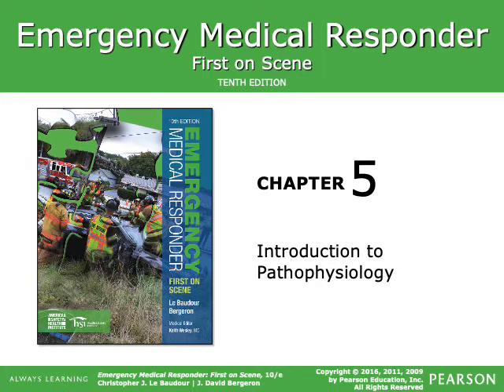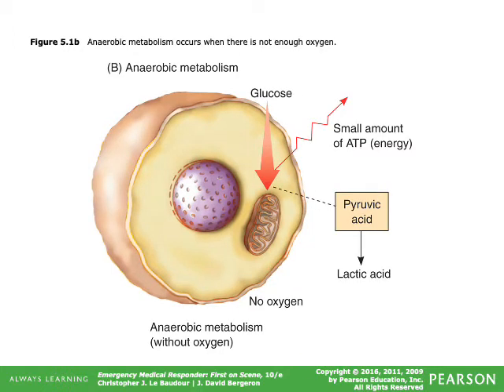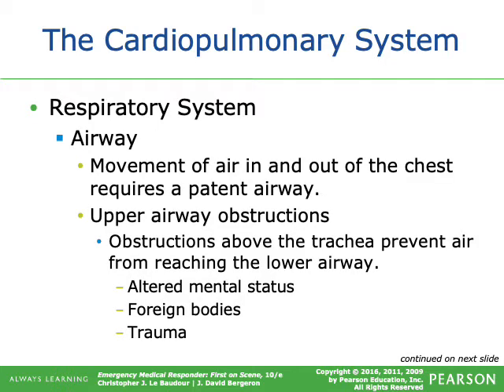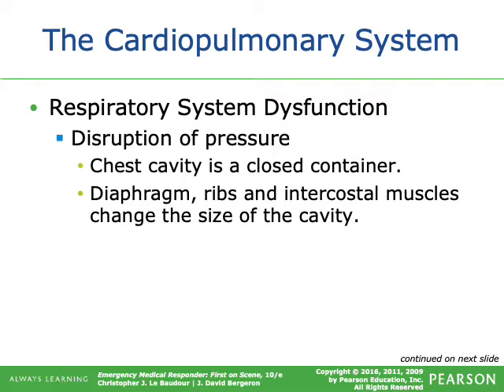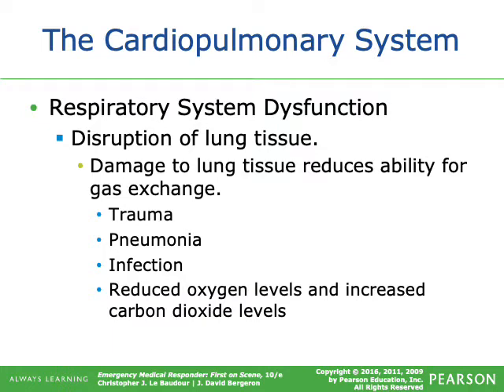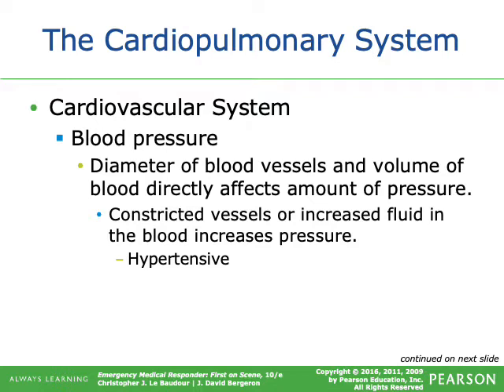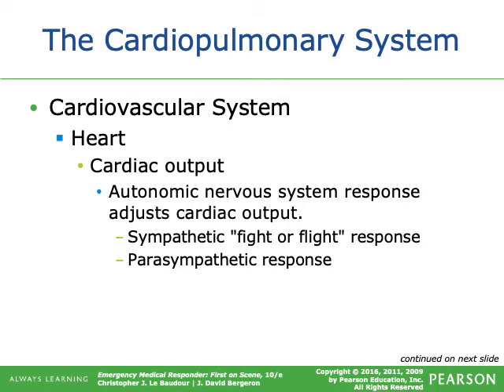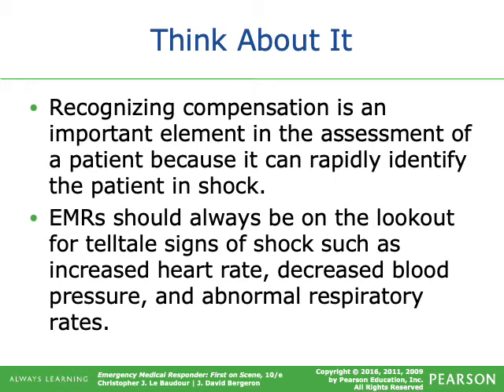Chapter 5 Lecture Pathophysiology